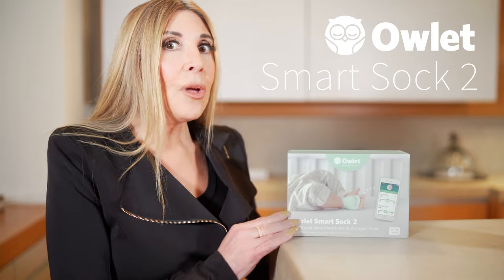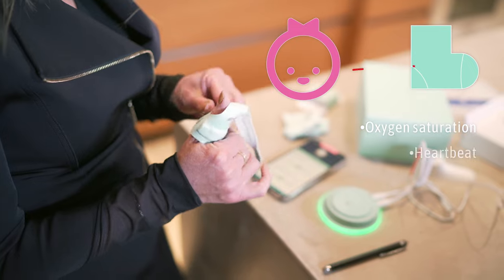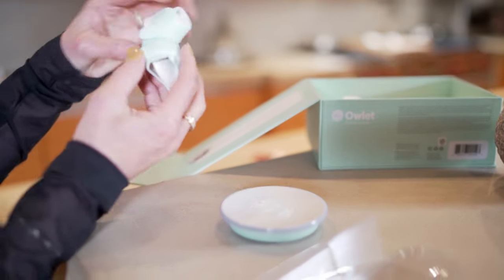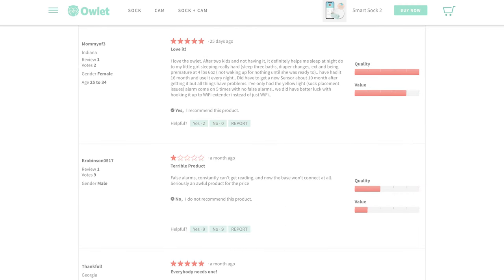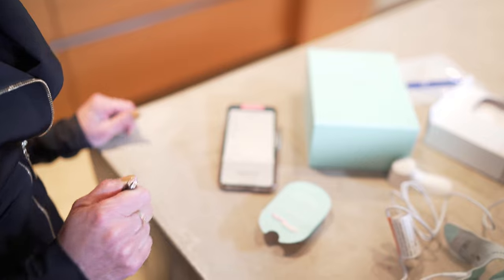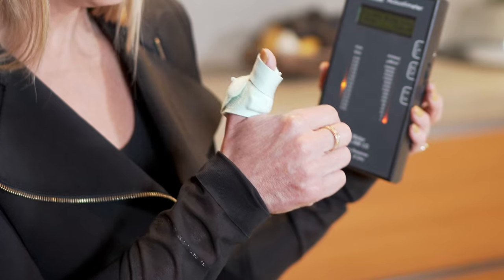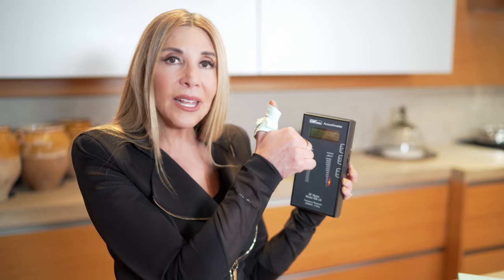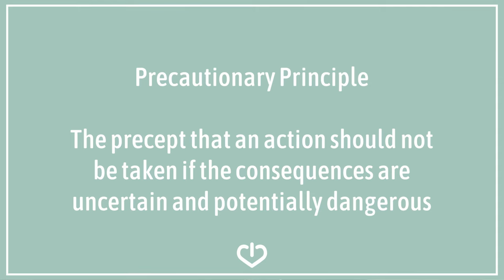Is the Owlet Baby Monitor Safe? Is it worth it? Review of Privacy, Bluetooth EMF Radiation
We review the Owlet Baby Monitor using our EMF meters and detectors. The Owlet Baby Monitor gives you real-time readings of baby's heart rate and oxygen levels using Bluetooth wireless signal.  We show you the EMF radiation reading and we show you how to protect your privacy during set up.
The Owlet needs to connect to the WiFi in order to receive updates and real-time baby health readings on  your smartphone.  You can also use the Owlet with out WiFi, by just using the base as for signals of baby heart rate and oxygen levels.
Is the Owlet, with privacy and radiation concerns right for you?  See the details and know more about wireless baby monitors and their safety by visiting this detailed blog with videos on many different wireless baby monitors. If you're looking for a low- emf baby monitor, read our guide